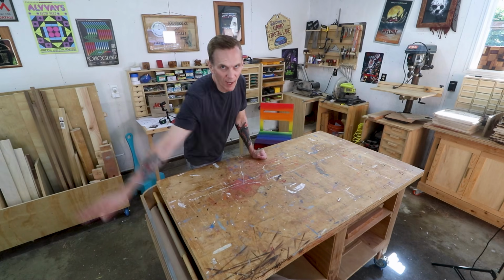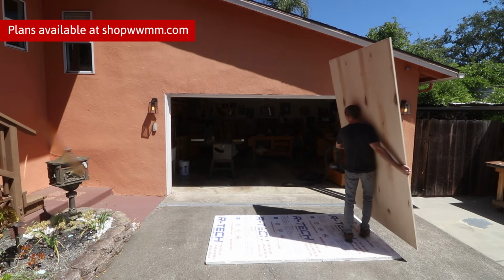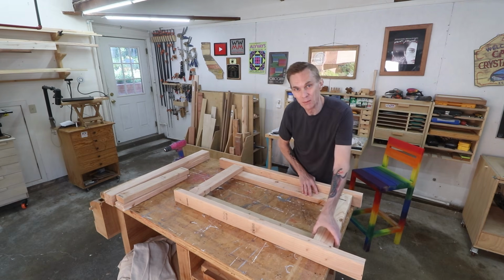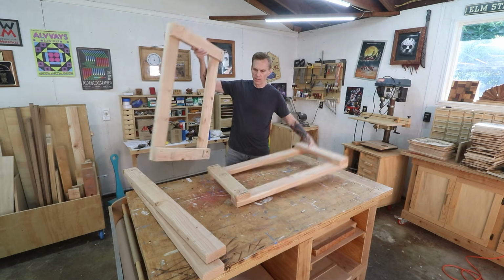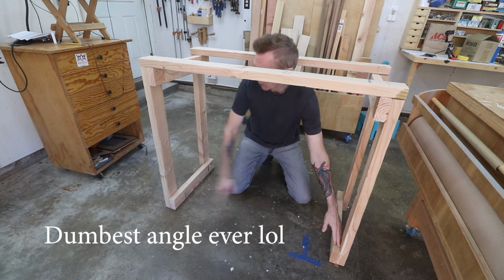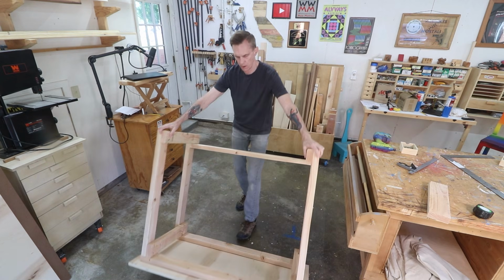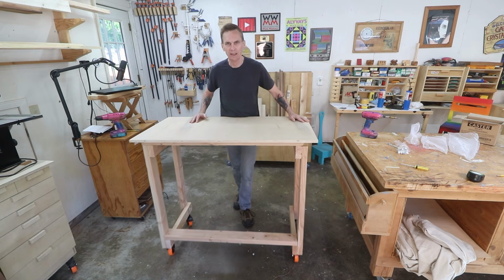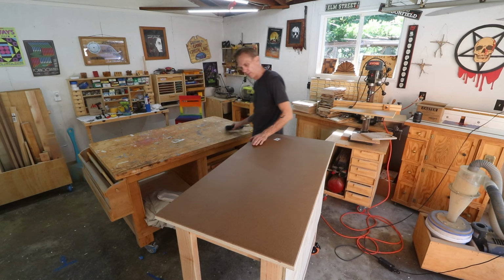Dead simple, basic mobile standing desk/work table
Get started woodworking and set up shop for less than $1000.

There is nothing fancy about this workstation, but it’s cheap and you can make it in about an hour. It's not as rough-and-tumble as a workbench, but perfect for assembling projects or using in an art studio. If you want to sit sometimes, it works perfectly with my Versatile Bar Stool. This is very lightweight and only requires four 2x4 studs to build the frame. You'll also need a couple pieces of plywood for the top and the back.

Here are the casters I used for this